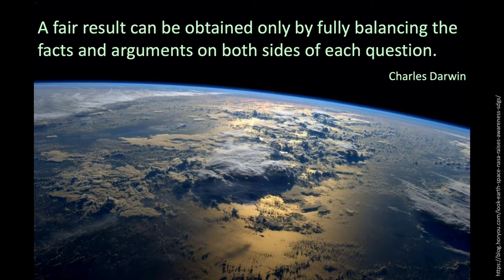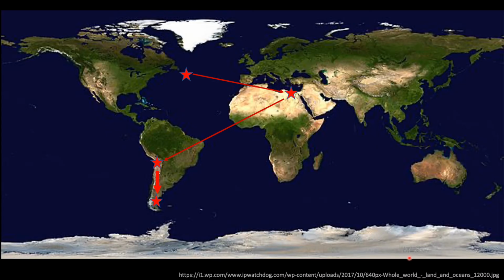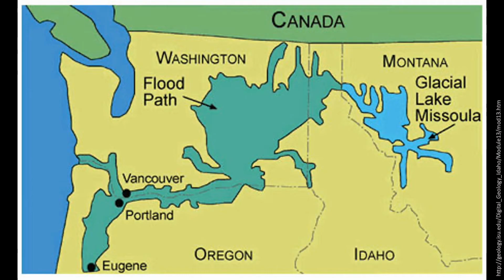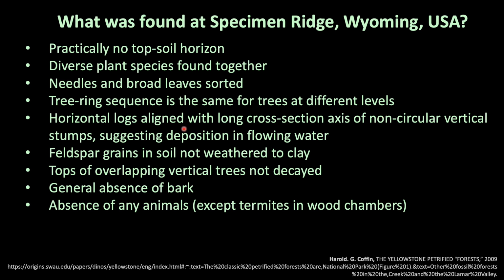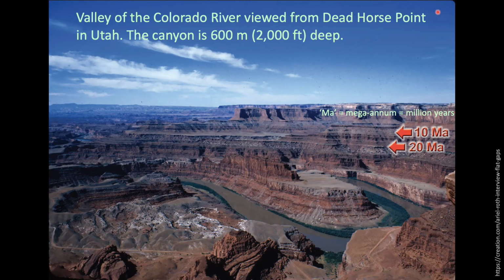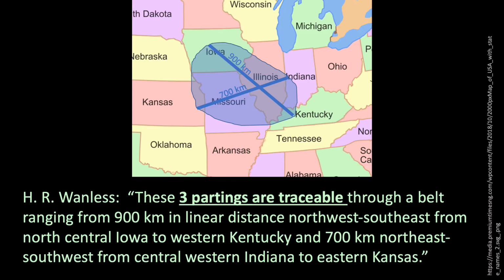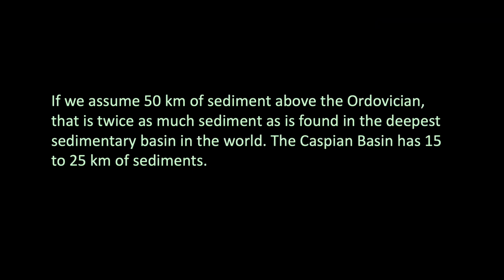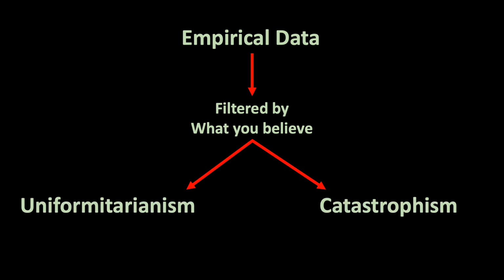Payne Evaluating Claims in Light of Empirical Data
A broad range of geological data is presented to allow critical evaluation of commonly accepted uniformitarian principles.